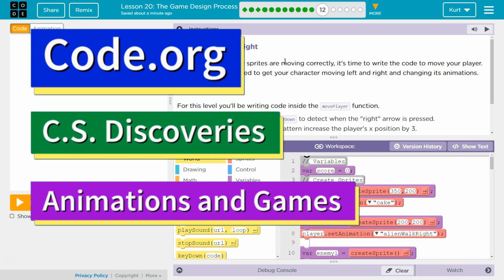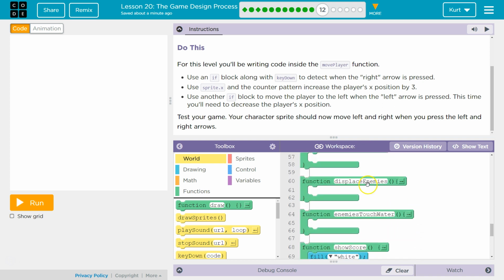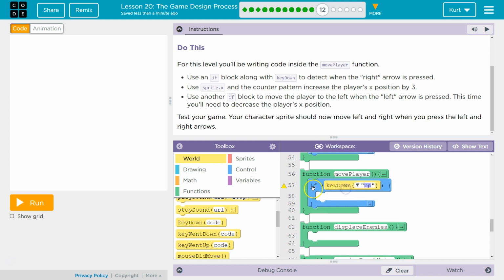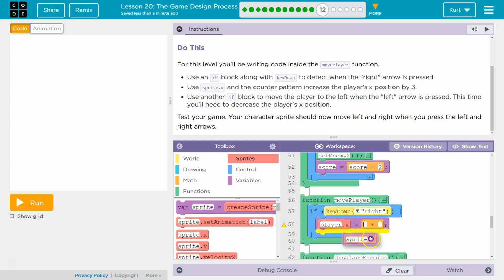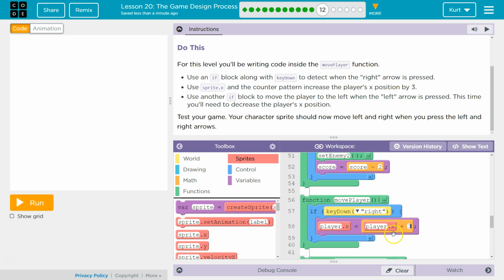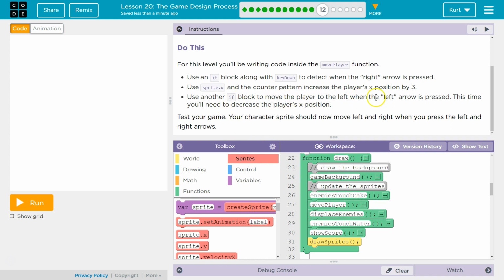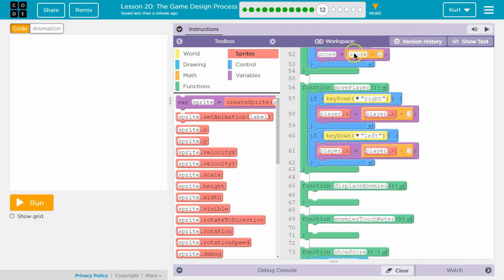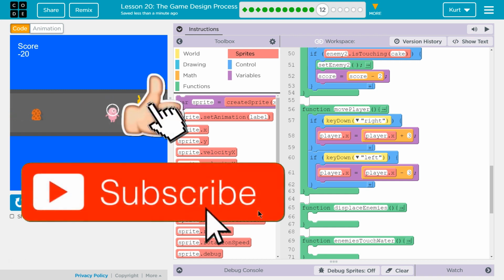Game Design Process Lesson 20 Puzzle 12 Code.org Tutorial with Answers